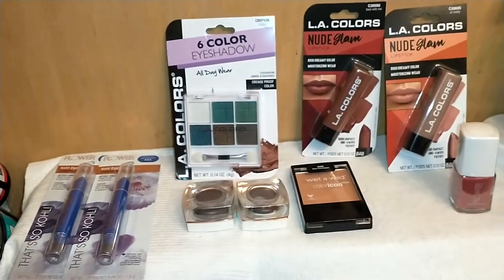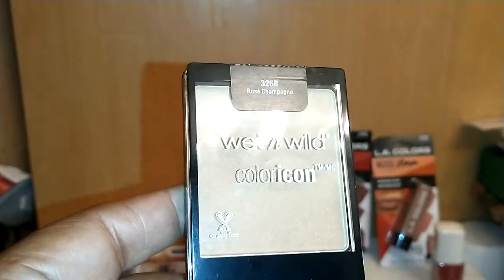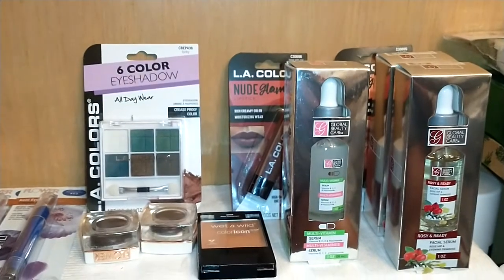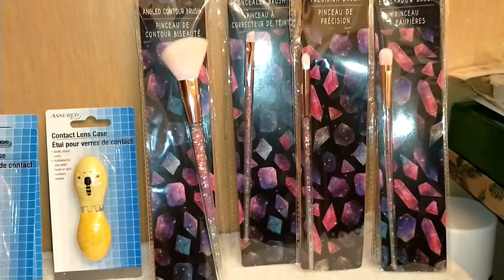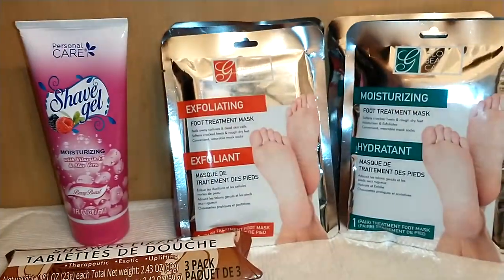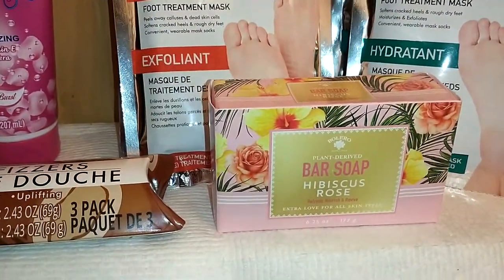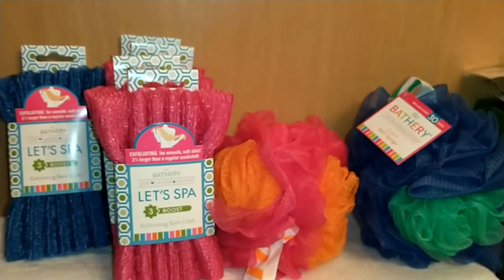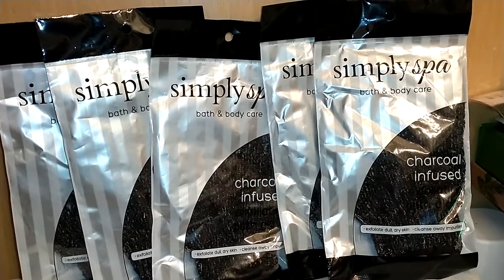Dollar Tree beauty/health haul